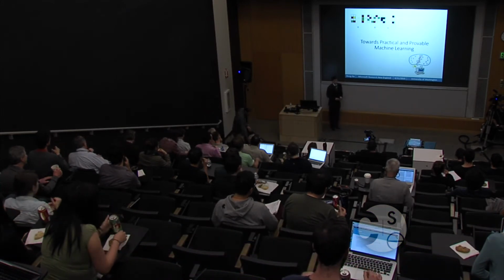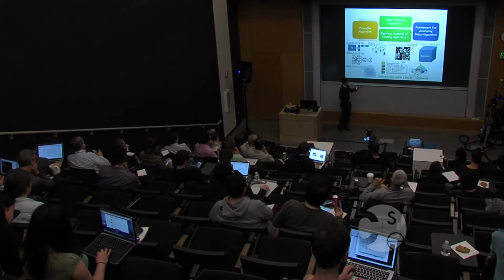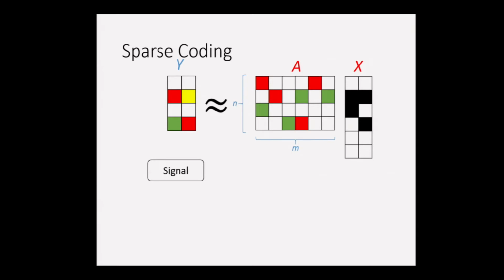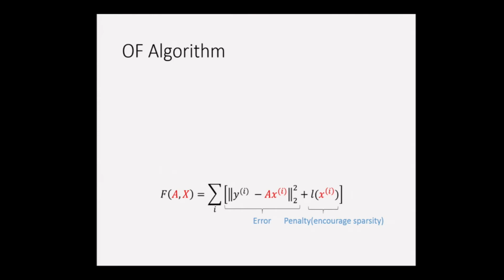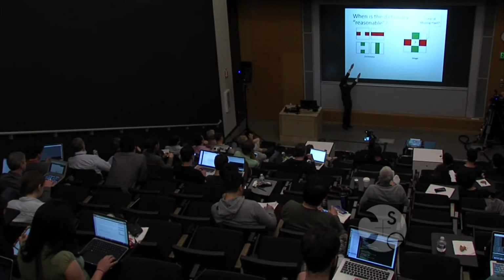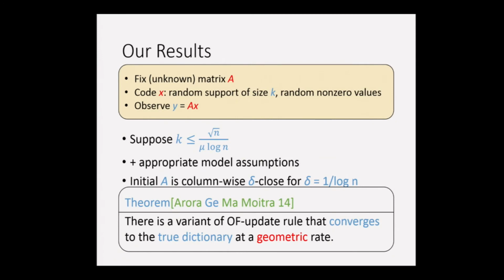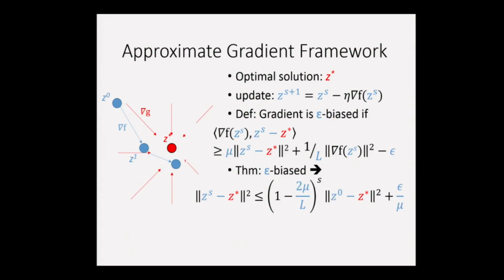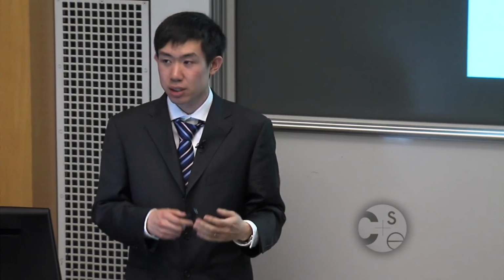Archive: Towards Provable and Practical Machine Learning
Many problems, especially machine learning problems like sparse coding or topic modeling, are hard in the worst-case, but nevertheless solved in practice by algorithms whose convergence properties are not understood. In this talk, Rong Ge of Princeton University shows how we can identify natural properties of "real-life" instances that allow us to design scalable algorithms for a host of well-known machine learning problems.

Most of the talk will be focused on the sparse coding problem: a basic task in many fields, including signal processing, neuroscience and machine learning, where the goal is to learn a basis that enables a sparse representation of a given set of data, if one exists. Here we give a general framework for understanding alternating minimization which we leverage to analyze existing heuristics and to design new ones also with provable guarantees.

Rong Ge, post-doctoral researcher, Microsoft Research

04/21/2015